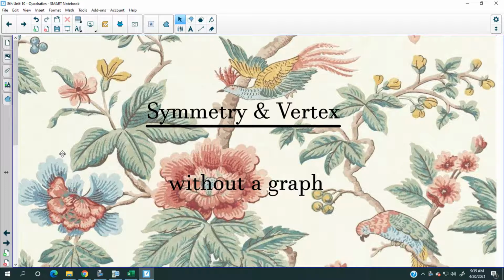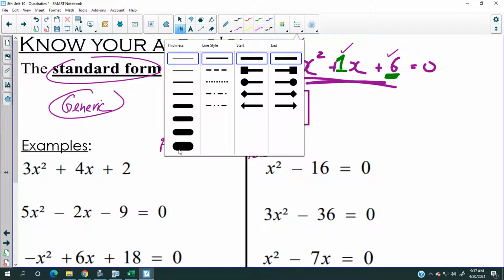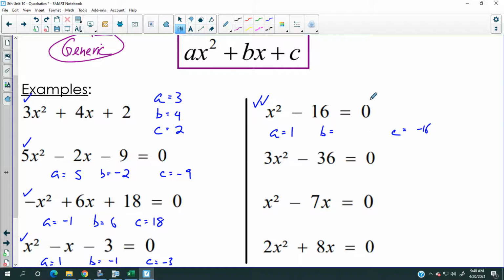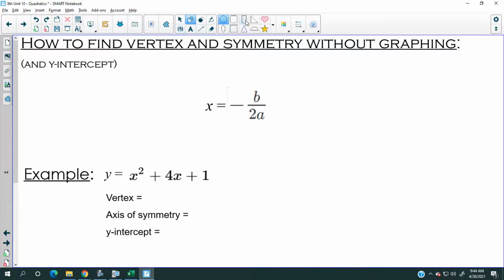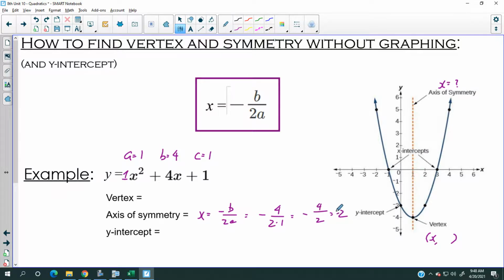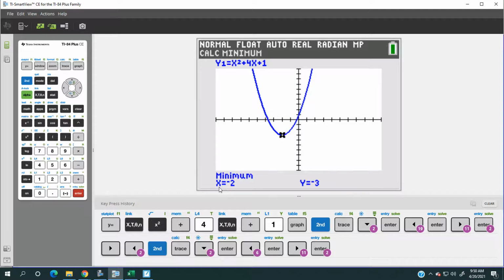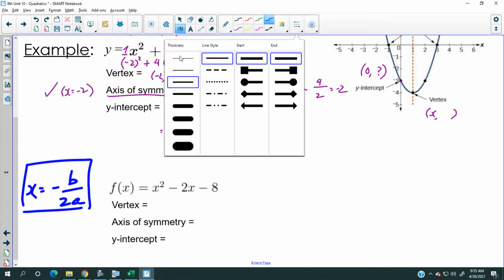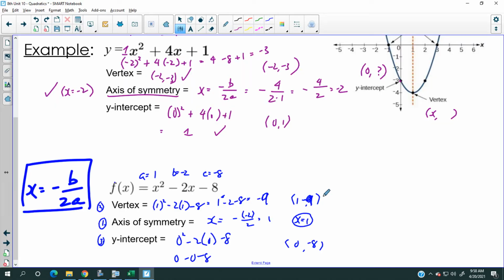8th: Unit 10 - Day 14 (Vertex Formula day 1)